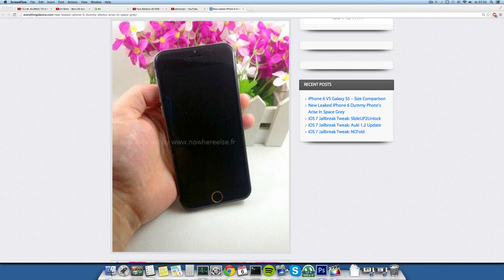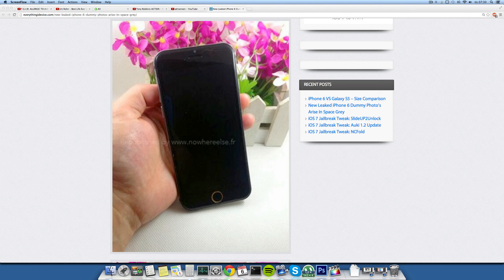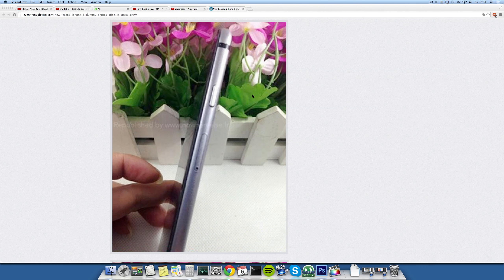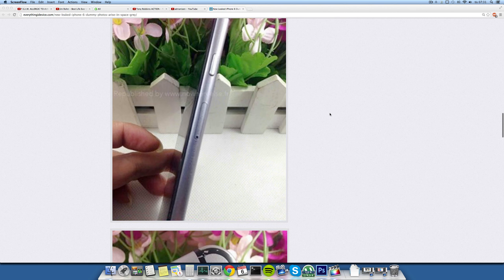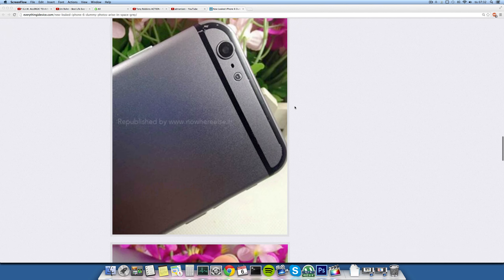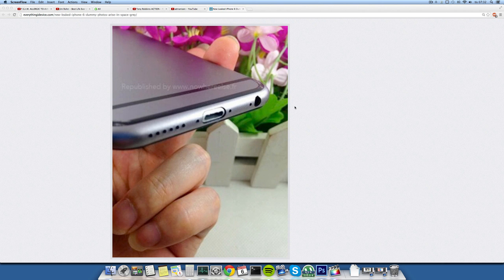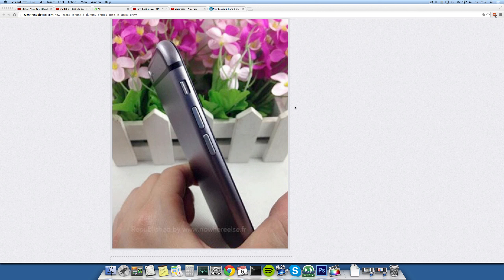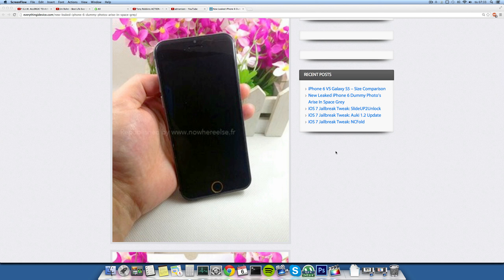NEW Apple iPhone 6 Space Grey LEAKED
NEW Apple iPhone 6 Space Grey pictures from NoWhereElse.